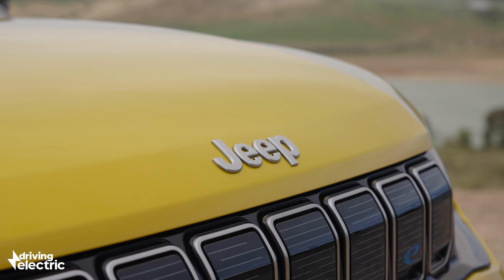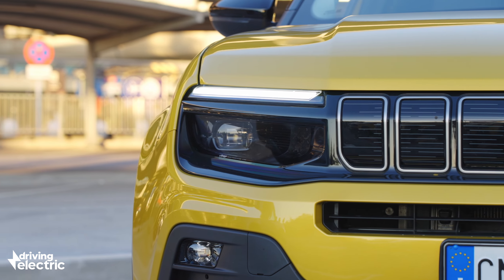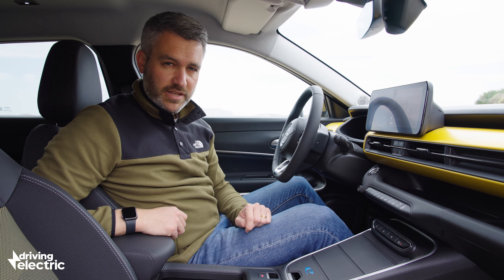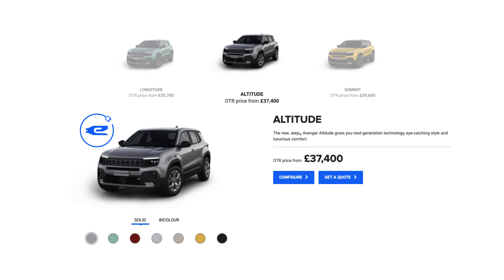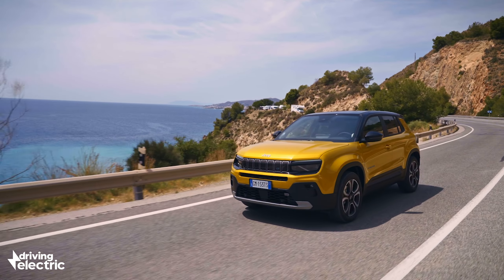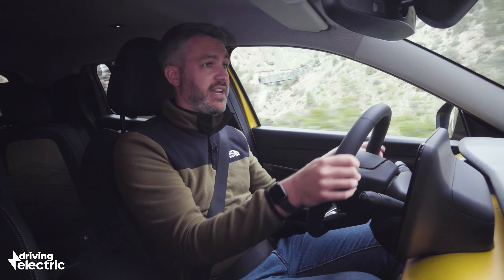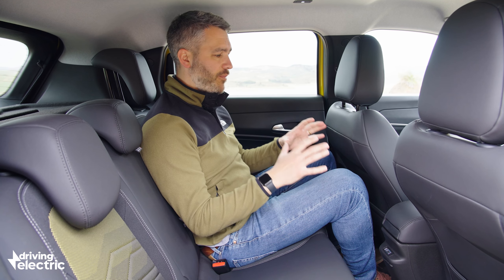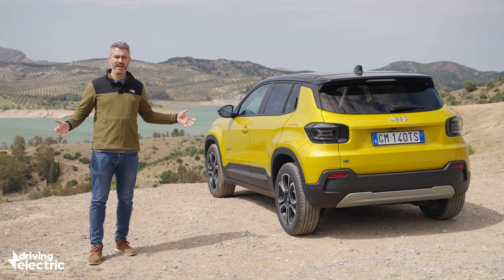Jeep Avenger review: an electric OFF-ROADER!? - DrivingElectric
To read our full review of the Jeep Avenger, head

The Jeep Avenger is the 4x4 brand’s first electric car and it comes with a little bit of controversy given it’s front-wheel-drive only for the time being. Regardless, the Avenger still comes with several drive modes for slippery conditions and has a strong 250-mile range to boot. But can it overcome its high base price and a raft of compelling rivals? Rich finds out.

Chapters:

Intro - 00:00
Interior - 01:29
Equipment & specifications - 03:09
Infotainment - 03:50
Range & charging - 04:38
Driving impressions - 05:21
Practicality & boot space - 07:44
Verdict - 08:38